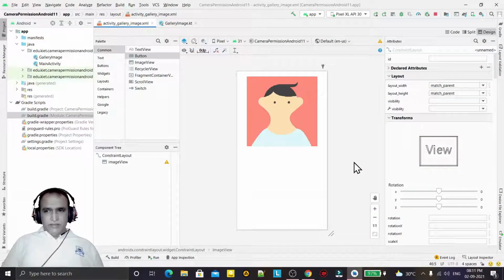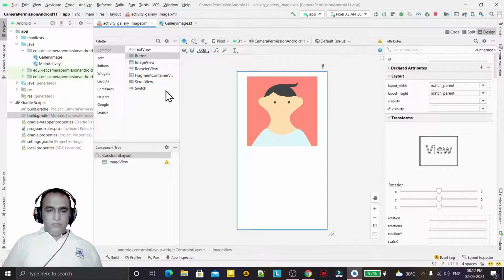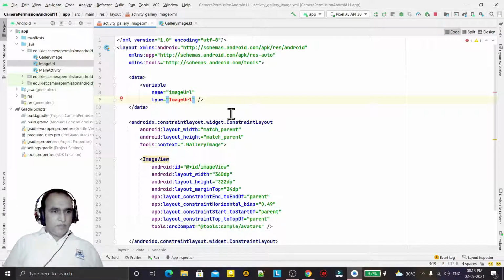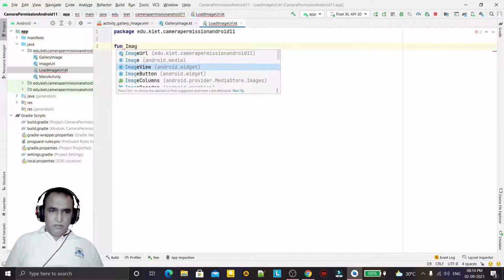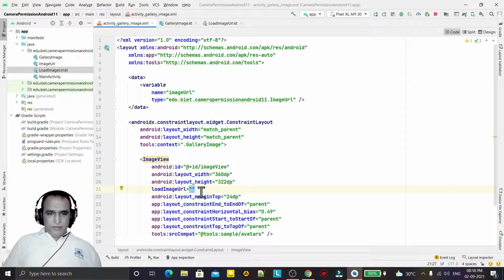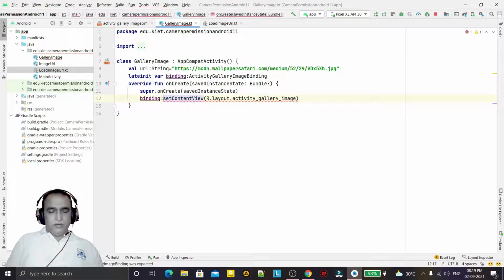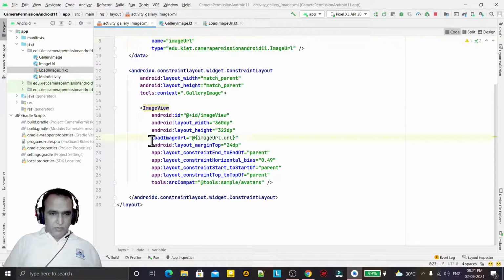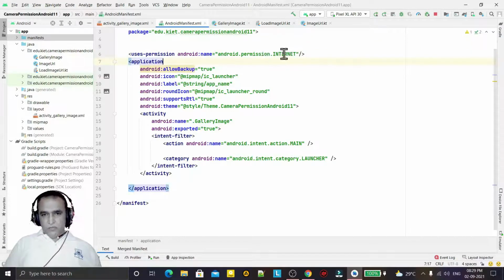Android Binding Adapter using Kotlin | Data Binding | Jetpack Library | Dr Vipin Classes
Android Binding Adapter | Kotlin Android | Jetpack Library | MVVM

About this video:
In this video, I explained about following topics:
1. What is binding adapter?
2. How can we create and use binding adapter in android app using Kotlin.